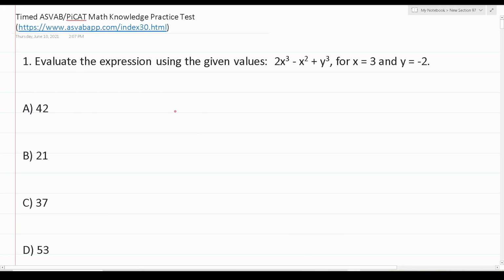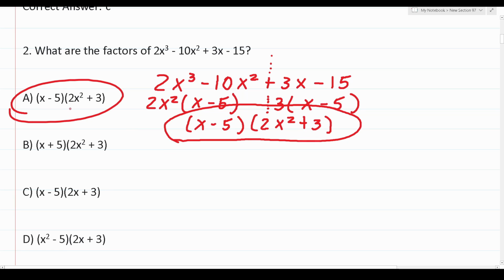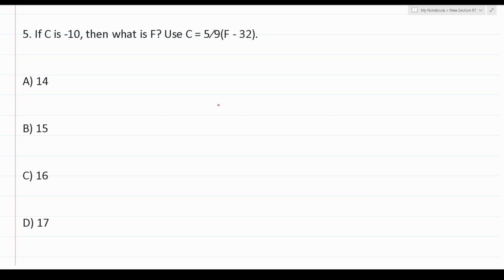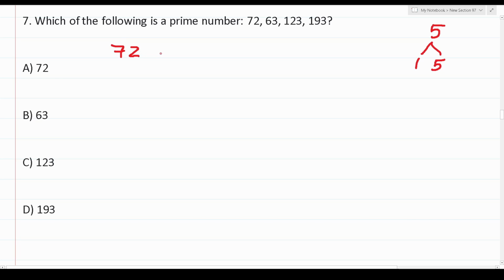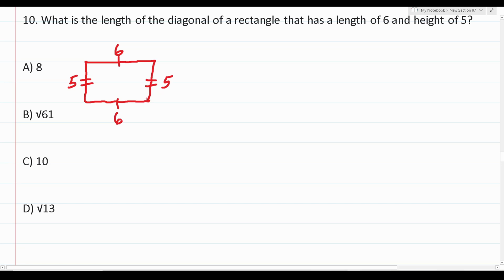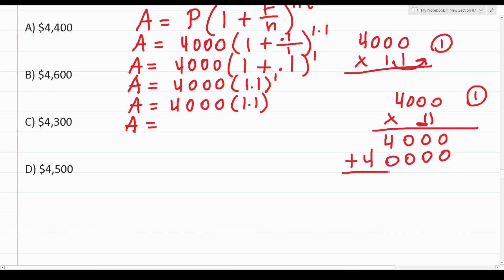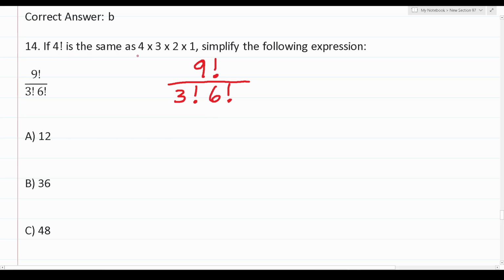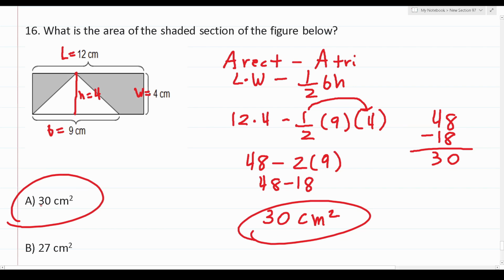ASVAB/PiCAT Practice Test: The Mathematics Knowledge Subtest (Grammar Hero's Free ASVAB Tutoring)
In this video, I work out some problems from an ASVAB mathematics knowledge practice test.  In order to do well on the Armed Services Vocational Aptitude Battery (ASVAB) or Pre-screening internet-delivered Computer Adaptive Test (PiCAT), you must be comfortable solving problems that are similar to the ones in this video.

0:00     Intro: No Calculator or Reference Sheet!
1:08 Q1: Evaluating an Algebraic Expression
6:19 Q2: Factoring by Grouping
8:48 Q3: Multiplying Polynomials
11:28 Q4: Adding and Subtracting Polynomials
15:15 Q5: Solving for Fahrenheit, Given Celsius
19:11 Q6: Equation of a Line
22:27 Q7: Prime Numbers and Divisibility Rules
25:33 Q8: Reciprocals of Fractions
28:26 Q9: Exponents
29:40 Q10: Pythagorean Theorem
32:42 Q11: Compound Interest
38:12 Q12: Area of a Triangle
40:55 Q13: Area of Circles
44:00 Q14: Factorials
46:52 Q15: The Distance Formula
49:37 Q16: Finding the Area of a Shaded Section
51:47   Outro

2018 / 2019 ASVAB For Dummies
1,001 ASVAB Practice Questions For Dummies (+ Free Online Practice)